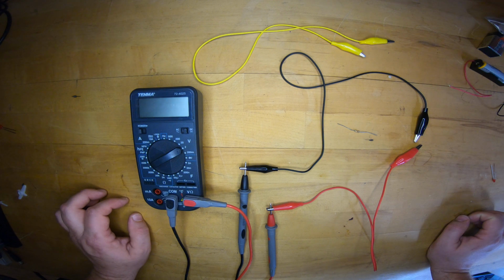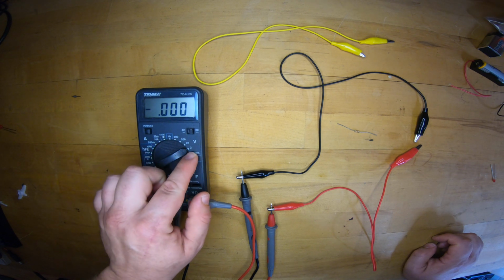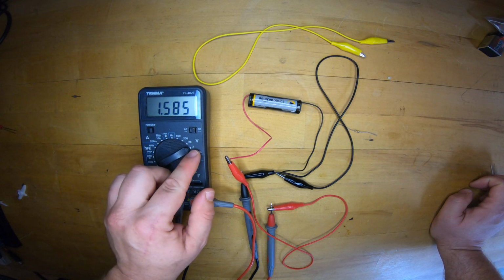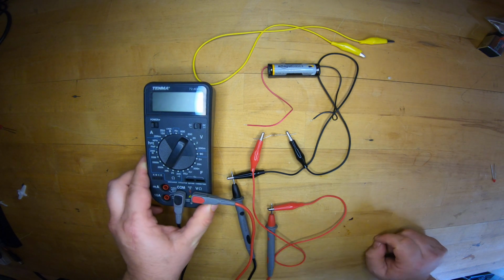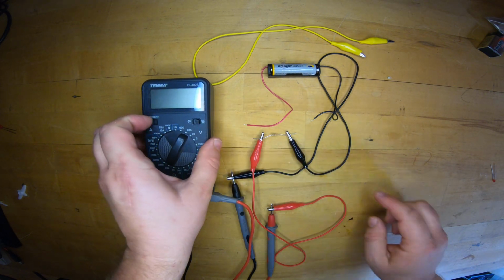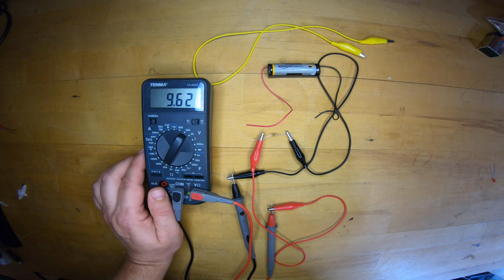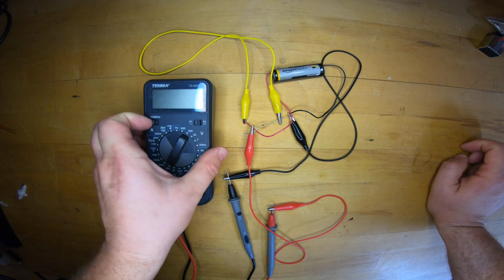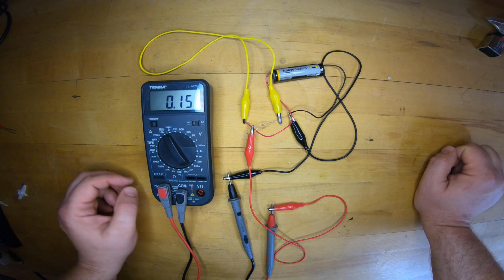Using the Tenma 72-4025 Manual-ranging Multimeter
Demonstration of measuring resistance, voltage, and current using the Tenma 72-4025 manual-ranging multimeter.  This is an older, heavily.-used digital multimeter.  The meter requires different ports to be used for different functions.  It sometimes exhibits a bit of wonky behavior, which is demonstrated in the video. making it unsuitable or frustrating for regular use.